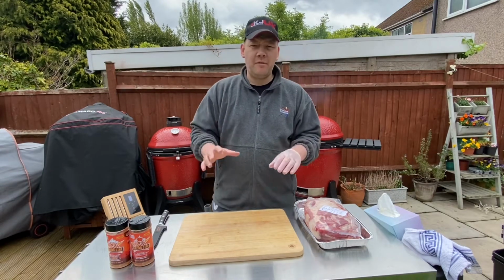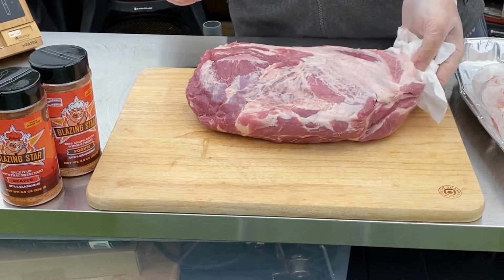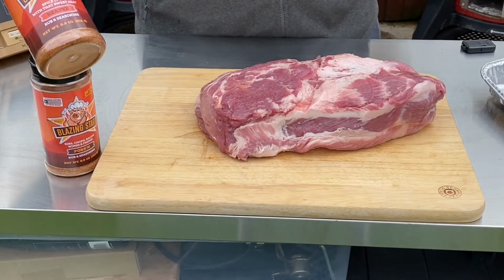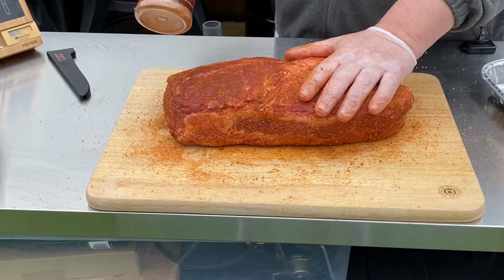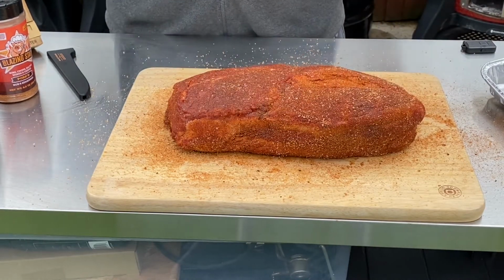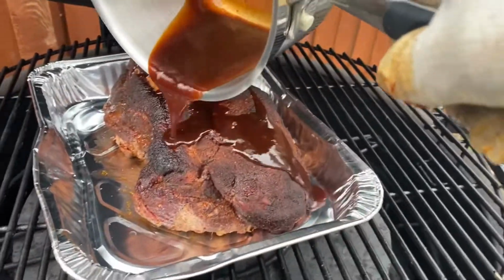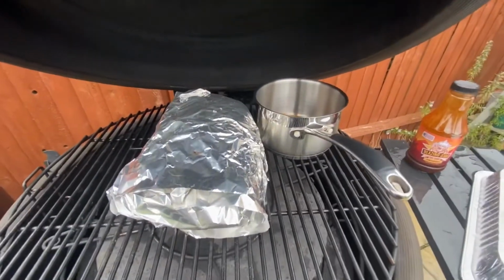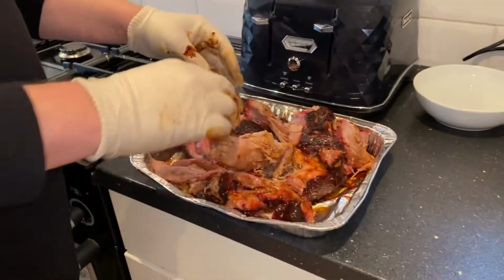Pulled pork on the Kamado joe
This is my best pulled pork to date.
Cooked at 275f all the way through. Used the amazing reaper and porkin rubs Wrapped at internal of 160f until prob at 205-209 then poured blazing star original bbq sauce then basically stuffed myself

For all things joe